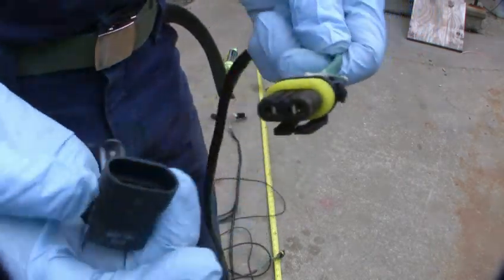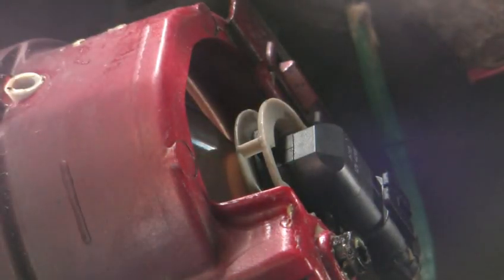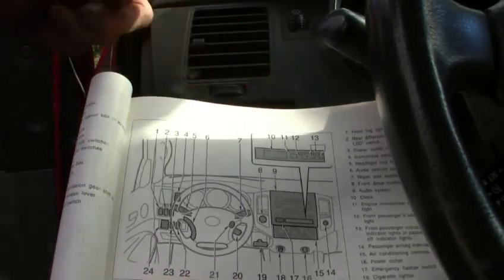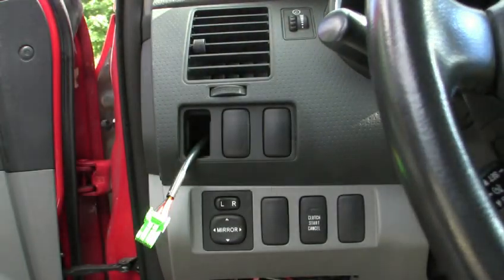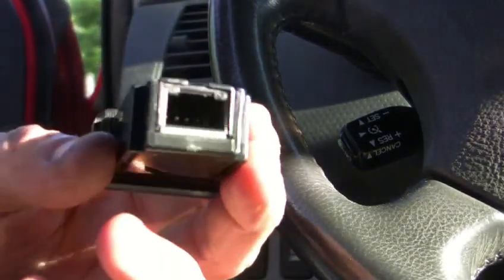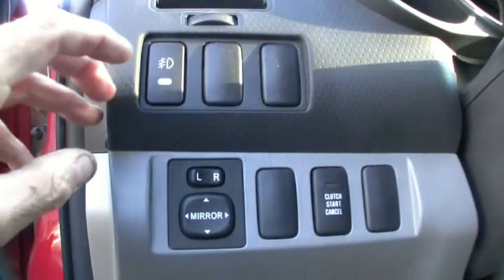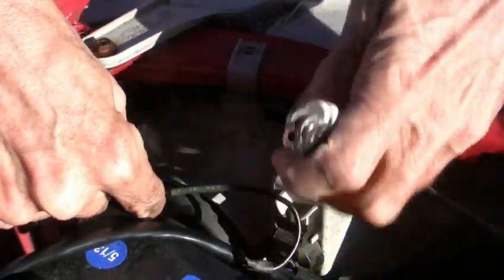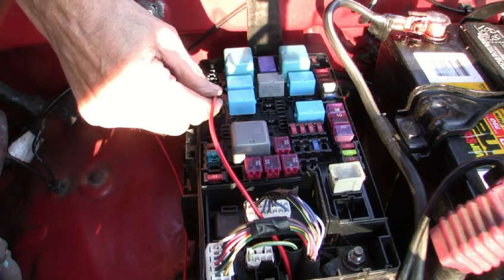2005-2011 Toyota Tacoma Ultimate fog lights wiring Jobs vs. Road Salt.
You need to watch this Steve, if you want to know how to wire your fog light kit professionally. Specially if you live where they use road salt and want to use the fog lights and headlights at the same time like cars today can't do. I didn't use any tape or solderless connectors and my work is above par because they are the weak link. Even if you have to use solderless connectors. Take off the plastic ends and slip a piece of shrink tube on them and solder them. Best would be to put a few drops of GE silicone II over the solder job, and then slip the shrink tube over the GE silicone and solder job. Making a super air and water tight connection that salt spray can't get in to corrode. Salt and electric make a electrolysis that eats your wires up faster than a 2 year warranted car battery. Can't even tell my work from factory And it should last longer than the original Headlight wiring Harness from road salt. Even if you don't have a Toyota, you'll still learn how to correctly wire things and not waste money. I've wired Harley's Sailboats, Houses. Its all the same difference, water with a high PH ruins wires. They even made expensive silicone booted solderless connectors. But nothing still is as good as my way. That can be your way now. I paid $38 for the kit with switch, harness, bulbs and two fog lights, on ebay. My guess today is, they probably took the fog lights off and threw them in the dumpster, cause you didn't want to pay the $300 dealer sticker price and taped them up so you can't find em. Don't ask, they all lie today anyway. I got my experience from living on the eastern seaboard. And examining others ill attempted wiring jobs that corroded away while they sat in some smelly garage waiting to get it fixed on the way home from work. You know its dark in winter after 4:30? Remember now? You don't need your battery light going on yet to. And Bitching, whining or using fairy dust don't work either. Now I'm going to wire my sailboat using the same principles. But there they use Tin coated copper wires, cause, it really does get as bad as I;m trying to point out. But there I'll smear the common BUS, fuse block connectors, and switch connectors with enough GE silicone II to cover them. Same stuff they use to make aquariums my friends. If you want something done correctly, you got to do it yourself. You don't want your GPS to fail sailing back in Oyster Bay low tide with over 6 feet of draft:) So this jobs gonna cost you least $300 in labor anyway. And your point would be? My point is, why did you go to school anyway? Exactly:) Anyway thanks for all you done for me youtube. So now your educated in this subject, you know if your gonna install Projector LED headlights most new cars dont have yet. That's the point right? Your gonna have to seal the seams with GE Silicone II first Or they will fog up, right? So that's why you watch these videos of mine. So to get a big laugh out of those that don't. I do, cause they are nimrods. "Talk is cheap" So if they say something about negative about me, That's OK cause I'm positive. I don't want to be anything like their negative energy, Not one single thing. Pretty sure they're not surgeons. They get credit where credits due.